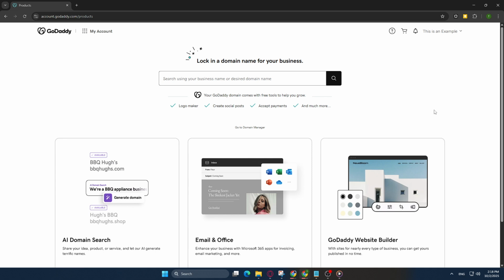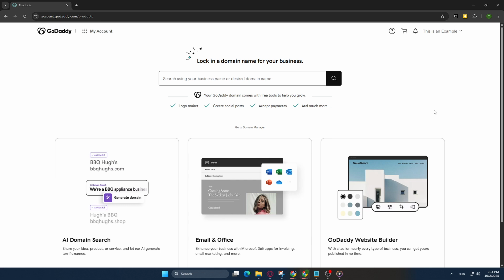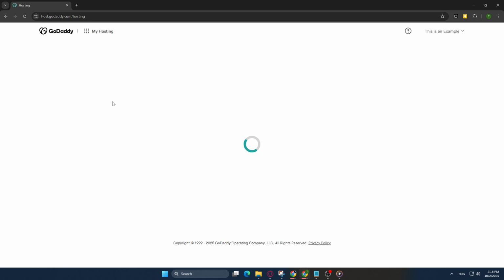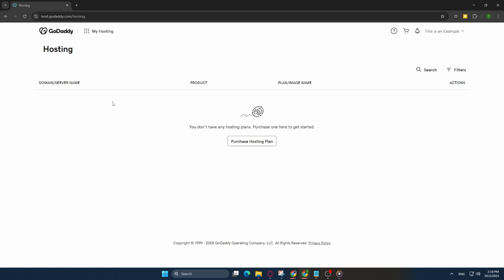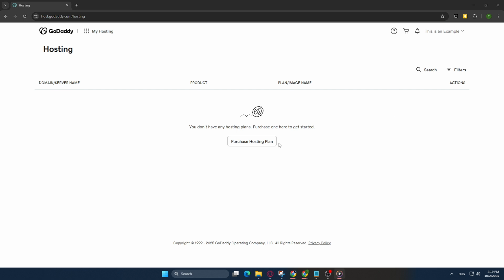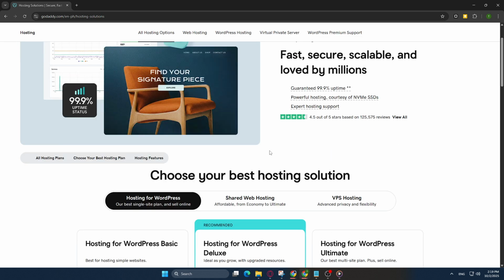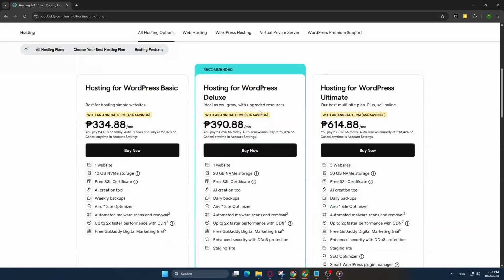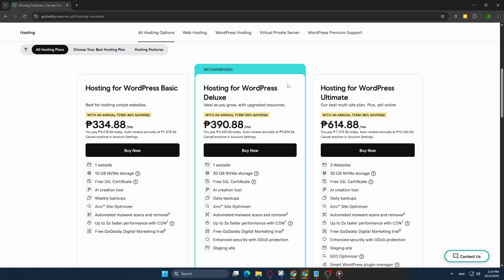GoDaddy WordPress Install [2026 Guide]